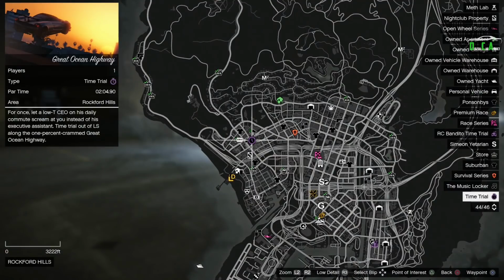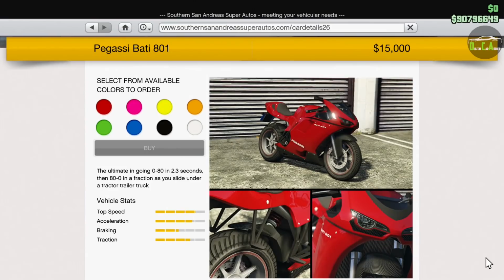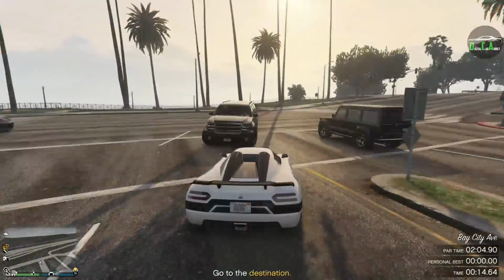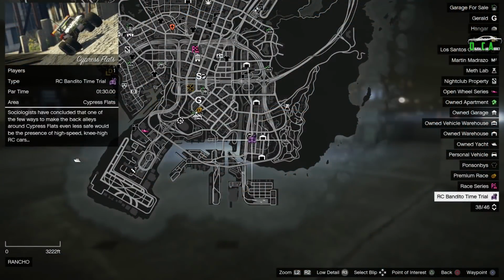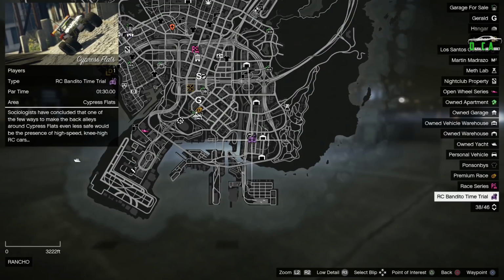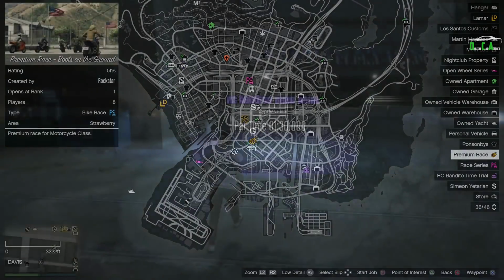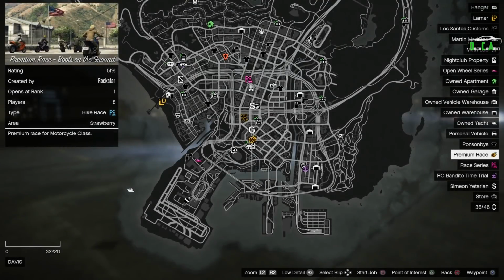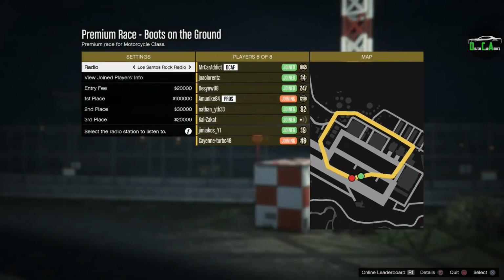GTA 5 - Event Week $300,000 - Time Trial & Premium Race Guide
Event Week (June 3rd, 2021 - June 9th, 2021)

$100,000 - Time Trial: Great Ocean Highway
$100,000 - RC Bandito Time Trial: Cypress Flats
$100,000 - Premium Race: Boots On The Ground